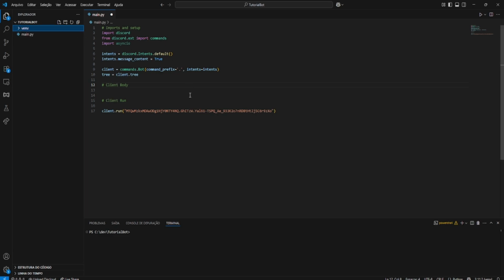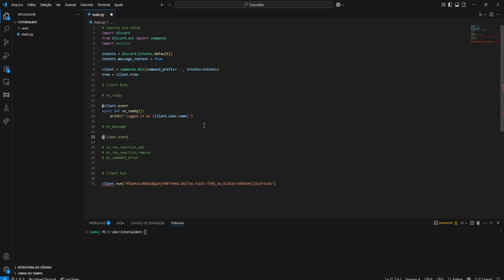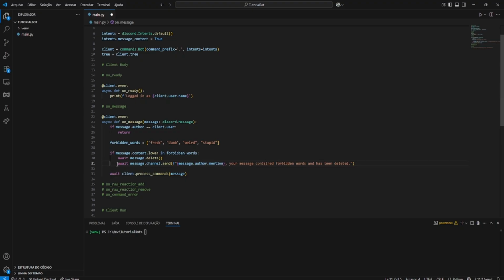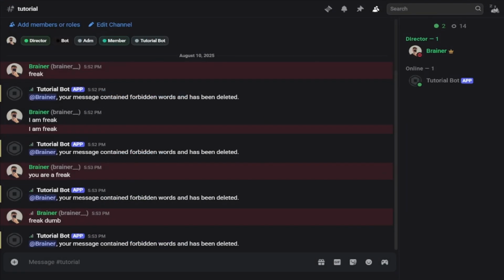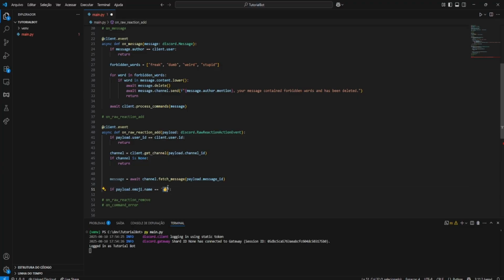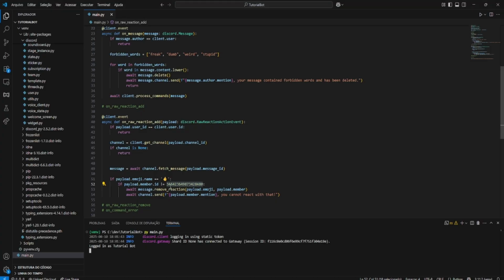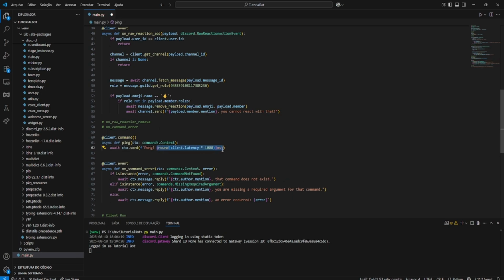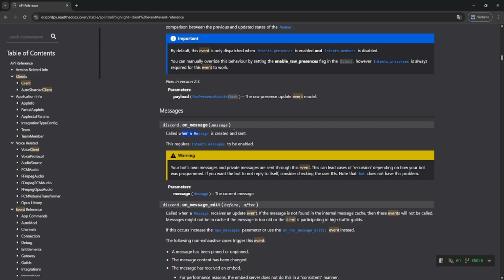How to make a discord bot - Events #2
# on_ready

async def on_ready():
    print(f'Logged in as {client.user.name}')

# on_message

async def on_message(message: discord.Message):
    if message.author == client.user:
        return

    forbidden_words = ["freak", "dumb", "weird", "stupid"]

    for word in forbidden_words:
        if word in message.content.lower():
            await message.delete()
            await message.channel.send(f"{message.author.mention}, your message contained forbidden words and has been deleted.")
            return

    await client.process_commands(message)

# on_raw_reaction_add

async def on_raw_reaction_add(payload: discord.RawReactionActionEvent):
    if payload.user_id == client.user.id:
        return

    channel = client.get_channel(payload.channel_id)
    if channel is None:
        return

    message = await channel.fetch_message(payload.message_id)
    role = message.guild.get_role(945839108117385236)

    if payload.emoji.name == '👍':
        if role not in payload.member.roles:
            await message.remove_reaction(payload.emoji, payload.member)
            await channel.send(f"{payload.member.mention}, you cannot react with that!")

# on_raw_reaction_remove
# on_command_error

async def on_command_error(ctx: commands.Context, error):
    if isinstance(error, commands.CommandNotFound):
        await ctx.message.reply(f"{ctx.author.mention}, that command does not exist.")
    elif isinstance(error, commands.MissingRequiredArgument):
        await ctx.message.reply(f"{ctx.author.mention}, you are missing a required argument for that command.")
    else:
        await ctx.message.reply(f"{ctx.author.mention}, an error occurred: {error}")